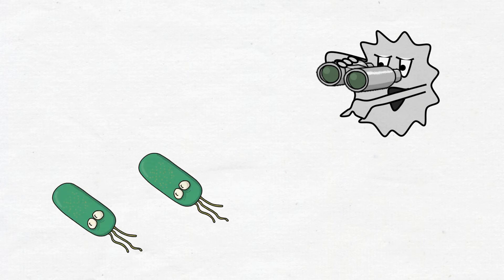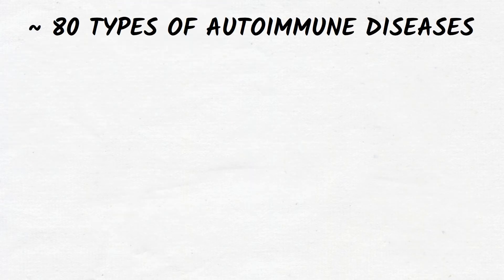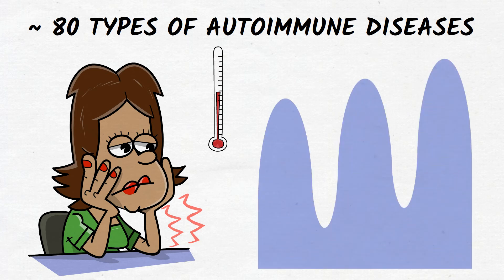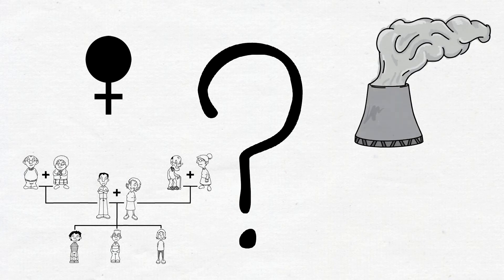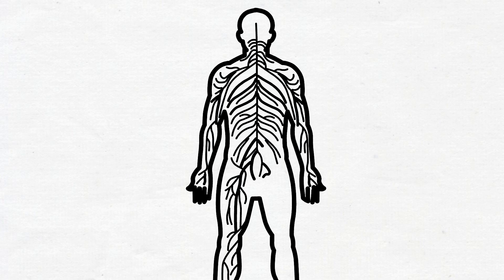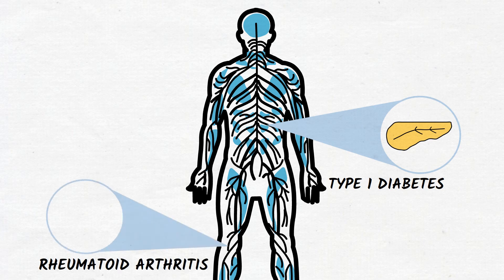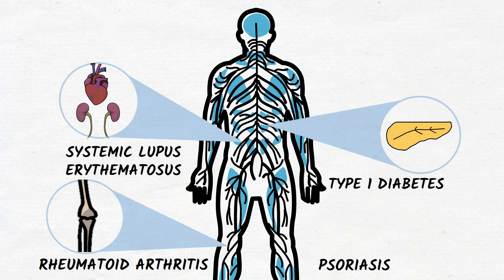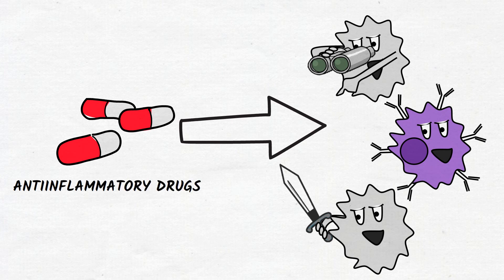WHAT IS AN AUTOIMMUNE DISEASE?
In this video we describe what is an autoimmune disease and how the immune system reacts in this case. We also talk about symptoms and causes of autoimmune disorders, as well as the most common autoimmune diseases and treatments available.